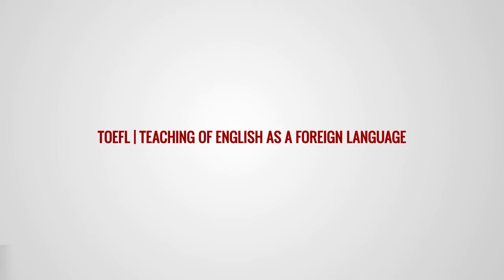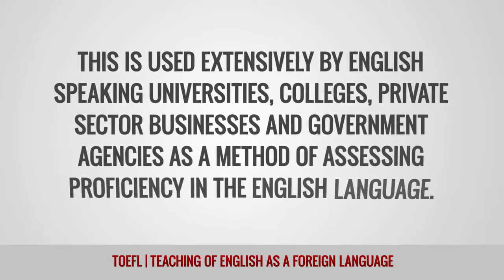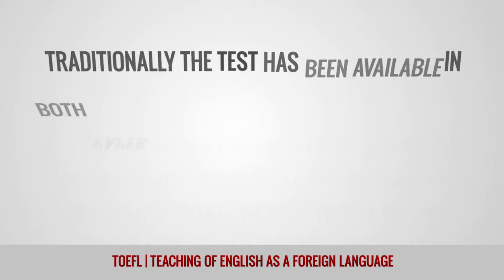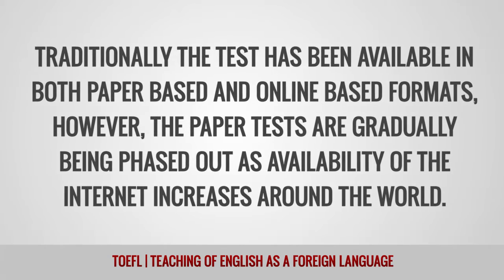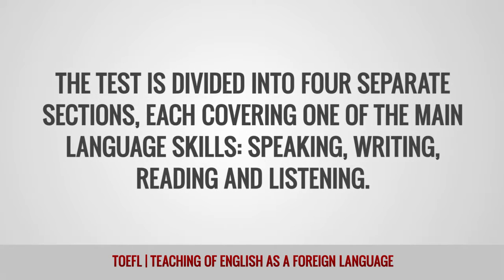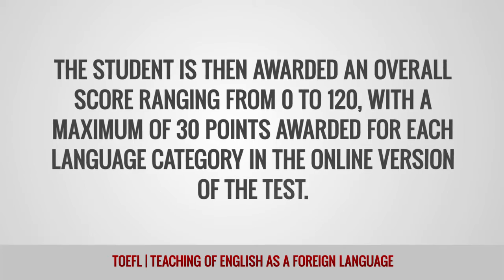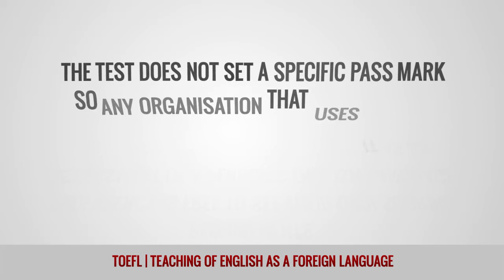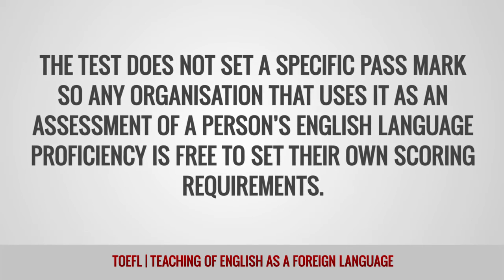ITTT Glossary - TOEFL | Test of English as a Foreign Language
TOEFL stands for Test of English as a Foreign Language and is a test available in both paper and online based formats. TOEFL is used extensively by English speaking universities, colleges, private sector businesses and government agencies as a  method of assessing proficiency in the English language.

Are you ready to Teach English Abroad?